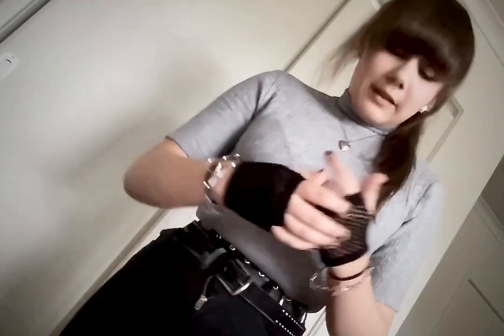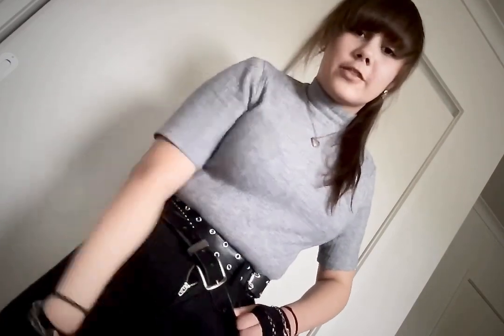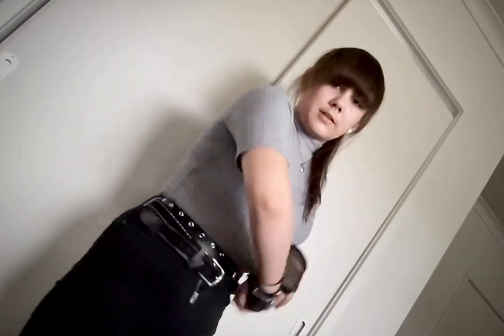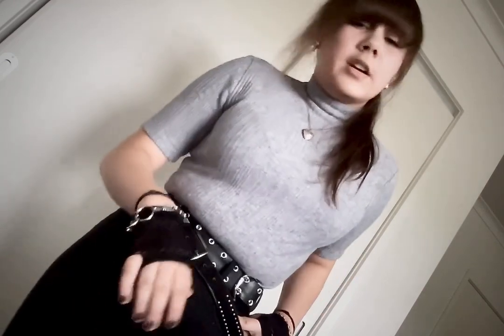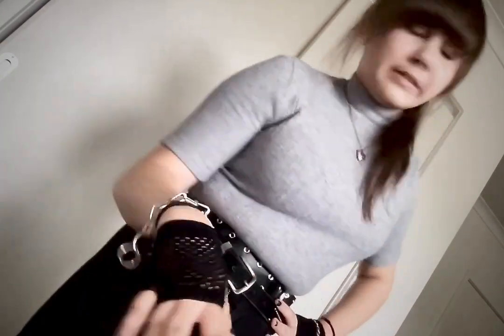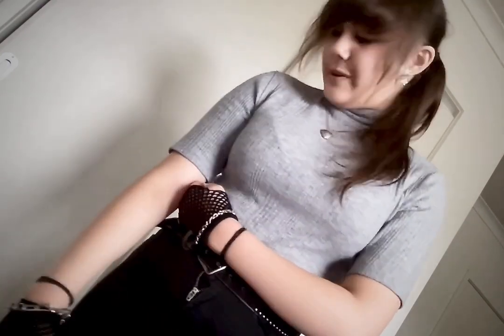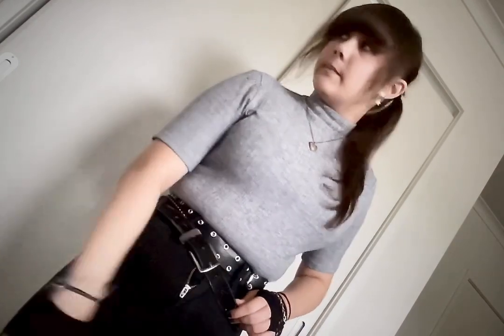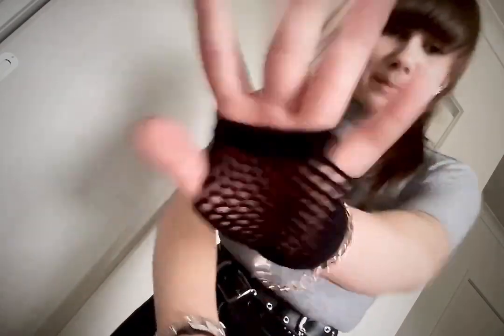my super epic thumbs (brachydactyly type d) yay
yo it's me tawa and today im gonna be talking abt my thumbs :33